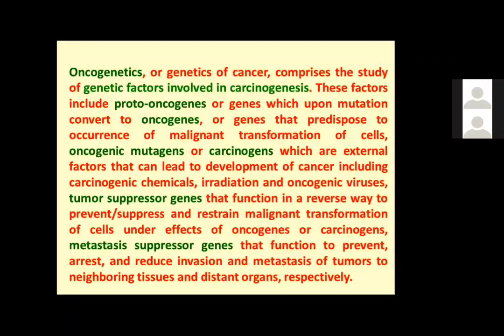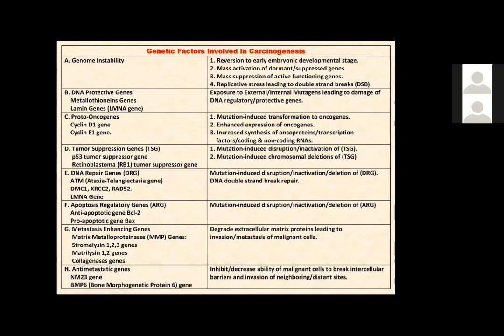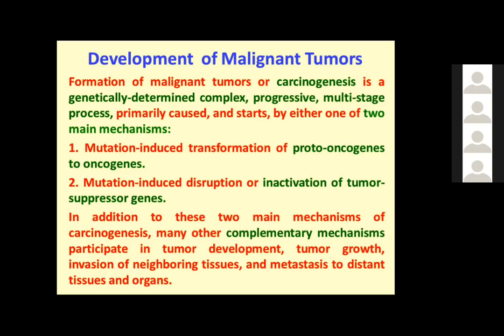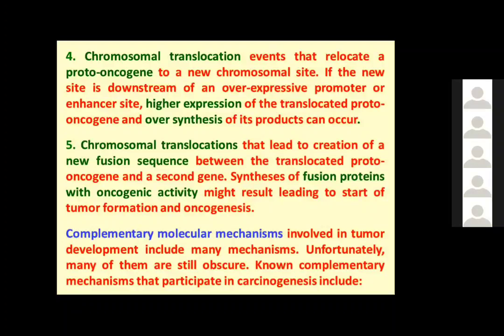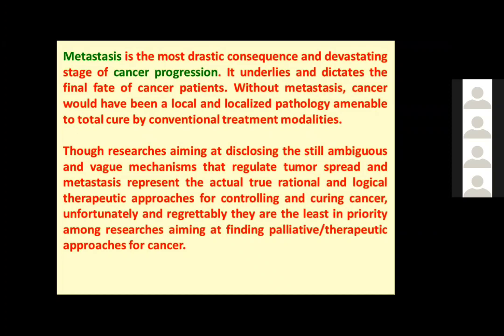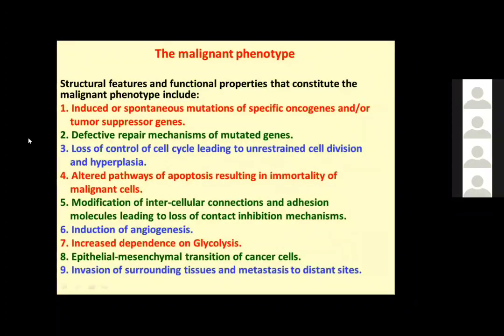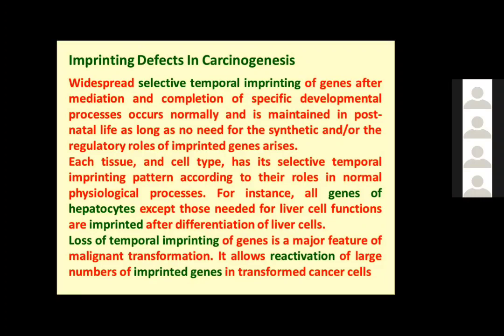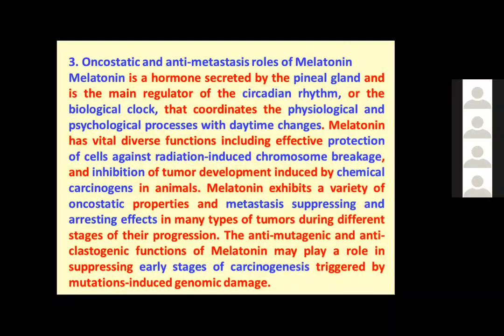oncogenetics and geentic of cancer